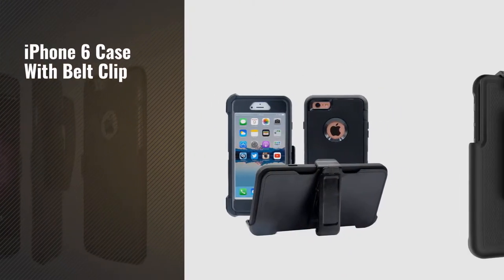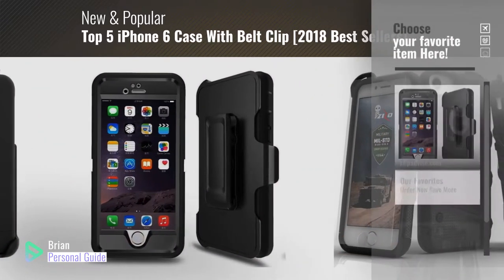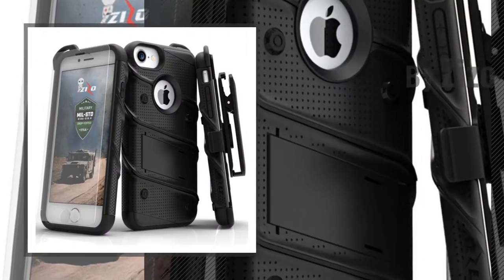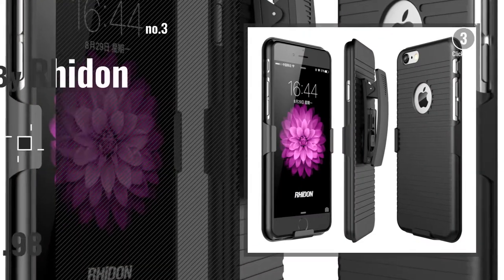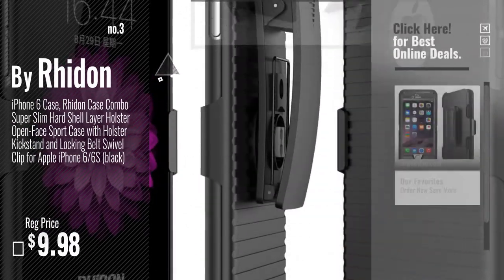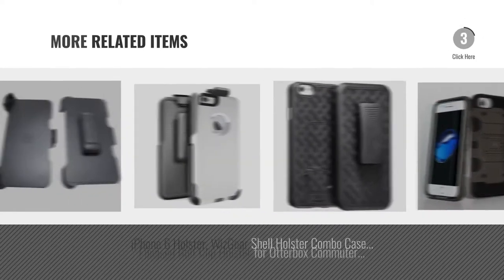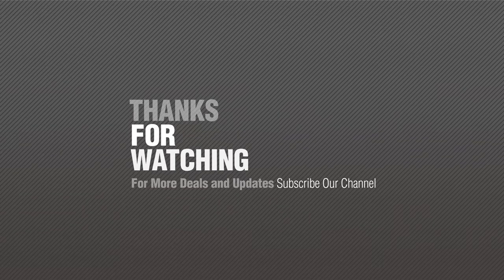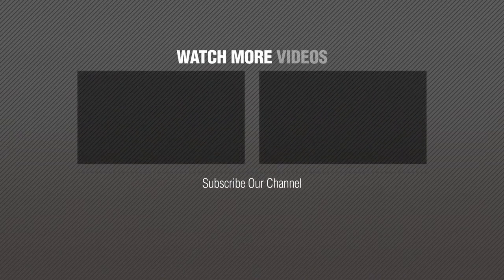Top 5 IPhone 6 Case With Belt Clip [2018 Best Sellers]: iPhone 6s Case, iPhone 6 Case Heavy Duty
Black Friday / Cyber Monday iPhone 6s Case, iPhone 6 Case Heavy Duty Drop Protection Tough Shockproof Cover with Belt by Ptuna

Black Friday / Cyber Monday Zizo Bolt Series Military Grade Drop Tested Armor Kickstand Holster Belt Clip Case with by Zizo

Black Friday / Cyber Monday iPhone 6 Case, Rhidon Case Combo Super Slim Hard Shell Layer Holster Open-Face Sport Case by Rhidon

Black Friday / Cyber Monday iPhone 6 / 6S Cover | 2-in-1 Screen Protector & Holster Case | Full Body Military Grade by AlphaCell

Black Friday / Cyber Monday iPhone 6 / 6S Belt Case, Encased [SlimShield Series] Protective Grip Case with Holster by Encased

Black Friday / Cyber Monday Military Grade Storm Tank Hybrid Case with Holster and Tempered Glass Screen Protector for by HD Accessory

Black Friday / Cyber Monday iPhone 6 Holster, WizGear Shell Holster Combo Case for Apple iPhone 6 4.7 Inch Screen With by WizGear